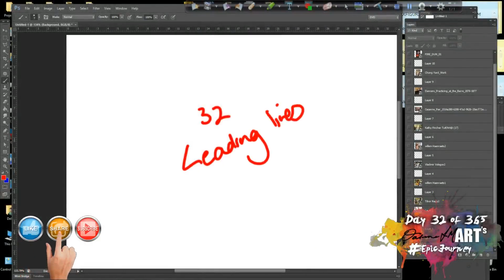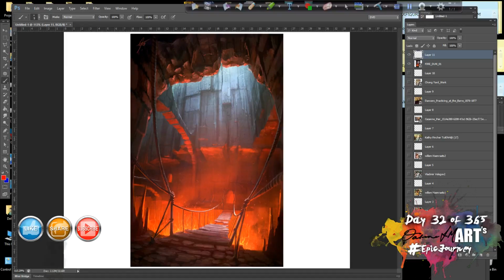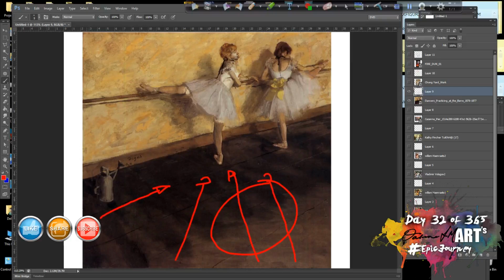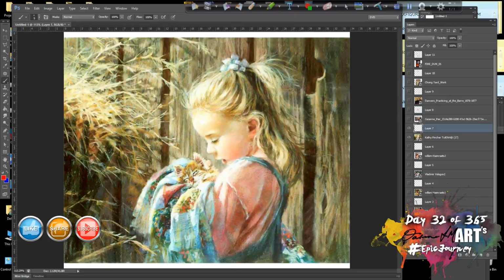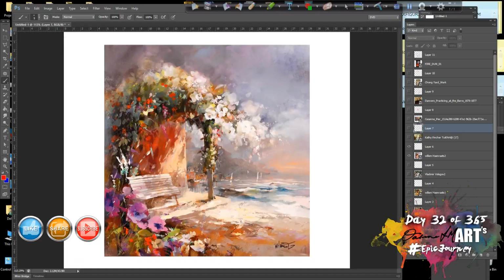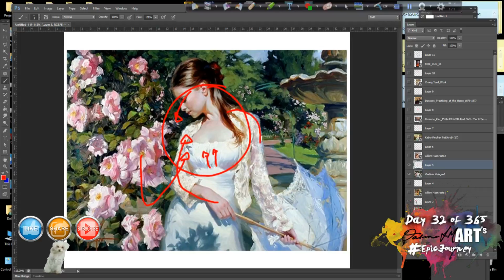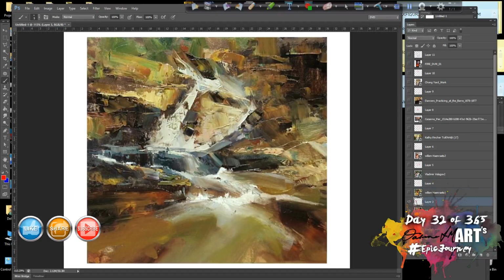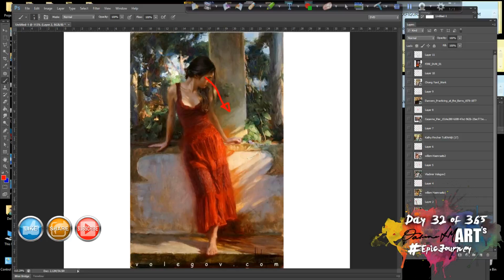How to compose artwork - Leading lines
Today we take a good look at leading lines and how you can use them to create movement and engagement in your compositions.